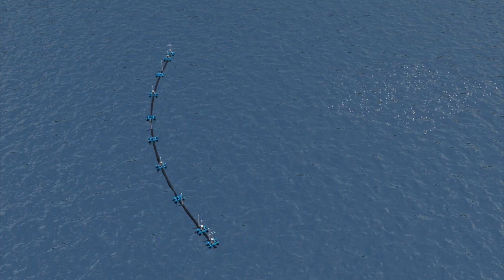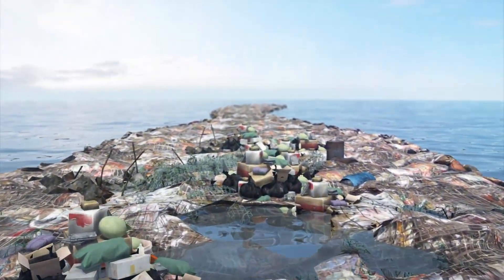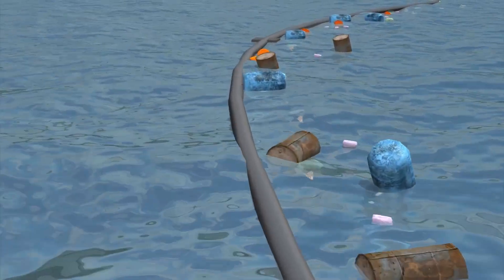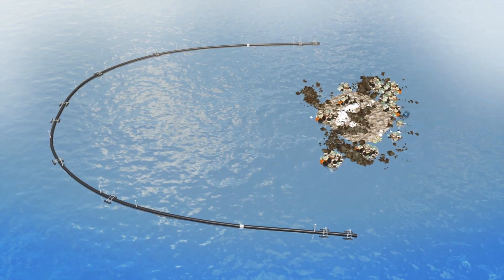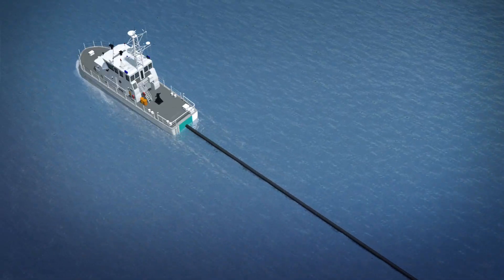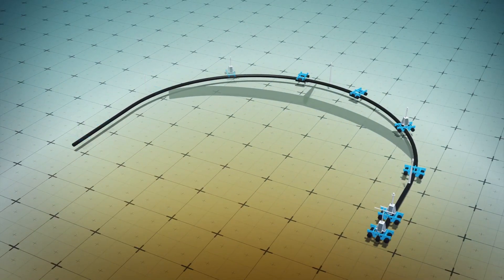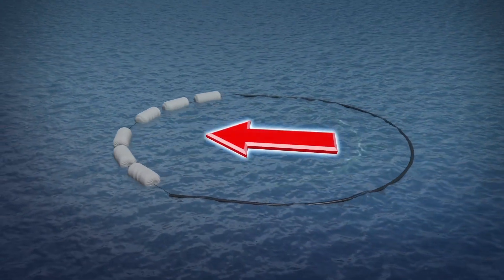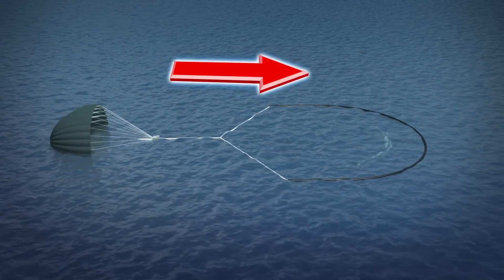Ocean Cleanup device redeployed to trap plastic in Great Pacific Garbage Patch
A floating device designed to trap plastic trash in the ocean has been upgraded in a second attempt to clean up the Great Pacific Garbage Patch.

According to Ocean Cleanup, an upgraded design dubbed System 001/B is currently being redeployed to the patch.

New features include the attachment of inflatable buoys in the opening, which will tow the system forward, propelling it using the force of the wind.

Should the buoys fail, an alternative is to attach a parachute-like sea anchor that will turn the system around and bring the speed close to the speed of the water.

The screen has been brought forward in order to eliminate the rail connection that caused the boom fracture, and the heavy stabilizing frames removed to ease the load on the pipe. The size of the barrier has also been reduced by a factor of three, in order to speed up procurement, assembly, and towing.

RUNDOWN SHOWS:
1. Ocean Cleanup System 001
2. Great Pacific Garbage Patch
3. System 001 towed to Great Pacific Garbage Patch
4. System 001 unable to retain collected plastic
5. Floating boom broke apart under constant wind and waves
6. Inflatable buoys on System 001/B
7. Parachute sea-anchor on System 001/B
8. Other changes made on System 001/B

VOICEOVER (in English):

"The Guardian reports that the Ocean Cleanup project's system 001 is a floating 600-meter long U-shaped barrier that is meant to collect plastic debris in the ocean."

"The project's main goal is to clean up the Great Pacific Garbage Patch, a massive island of garbage in the Pacific Ocean between California and Hawaii."

"Last September, System 001 was towed from San Francisco to the Patch, but problems arose during its first cleanup attempt."

"While the system managed to catch plastic waste, it struggled to maintain sufficient speeds and was unable to retain the collected trash."

"The floating boom also broke apart under constant wind and waves, reports the Guardian."

"Should the buoys fail to speed it up, an alternative option is to attach a parachute-like sea anchor that will turn the system around and bring the speed close to the speed of the water."

"The screen has been brought forward in order to eliminate the rail connection that caused the boom fracture, and the heavy stabilizing frames removed to ease the load on the pipe."

"The size of the barrier has also been reduced by a factor of three, in order to speed up procurement, assembly, and towing."